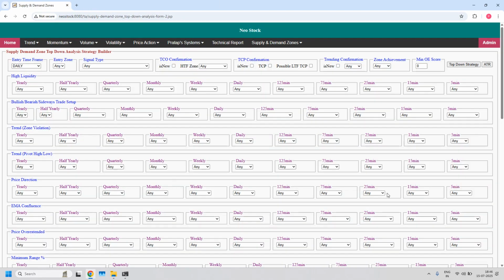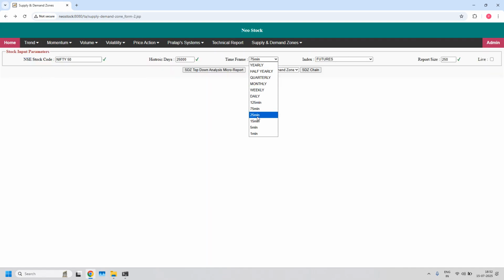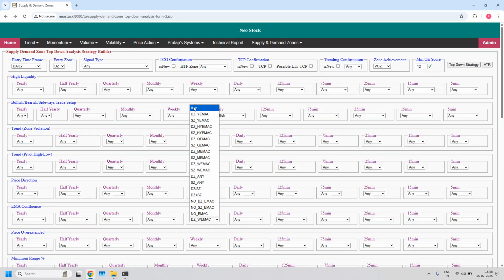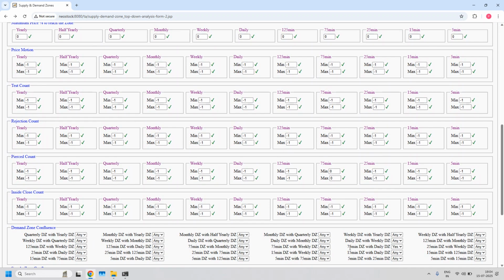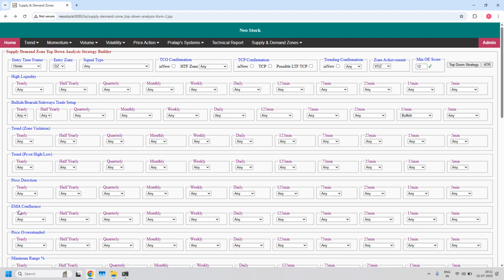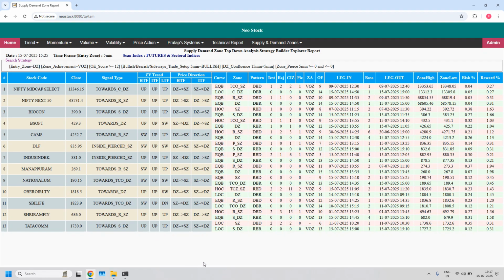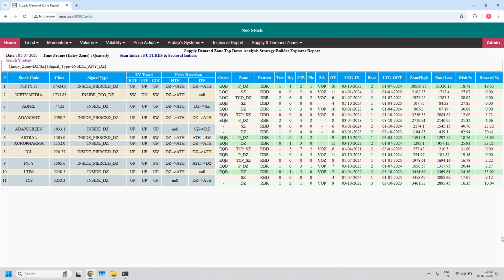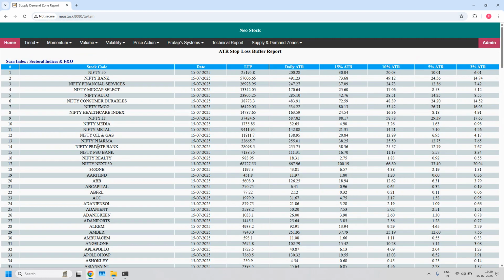NeoStock Supply Demand Zone Reports (15-Jul-2025)